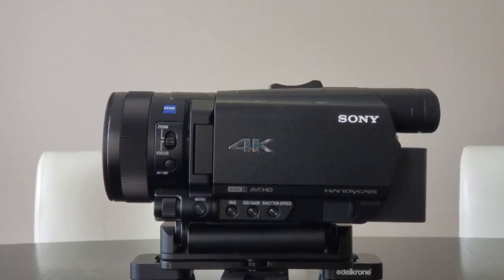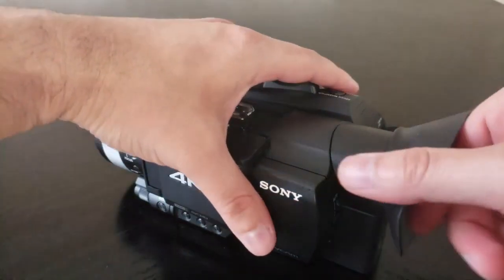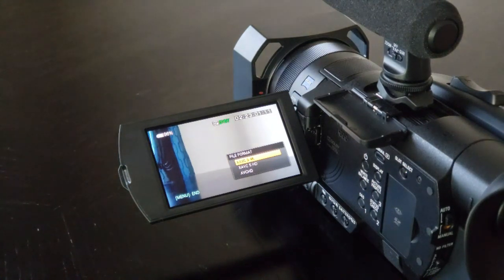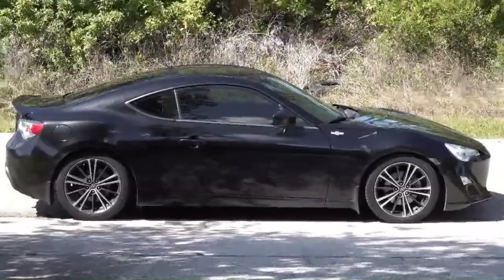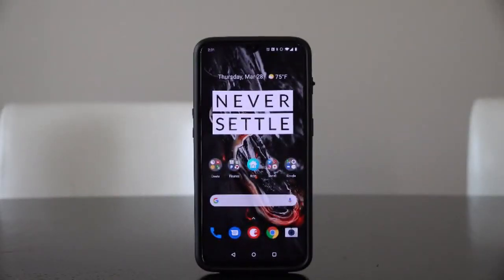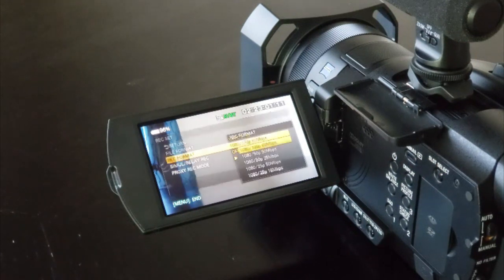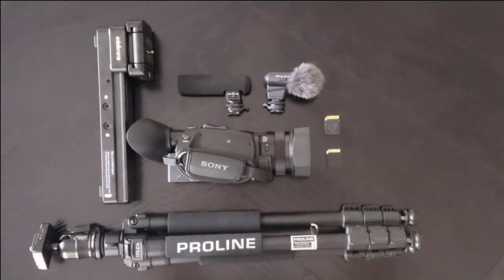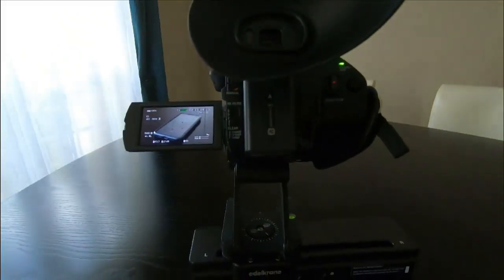Sony FDR AX700 4K HDR Camcorder Full Review - Five Fingers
The Sony FDR-AX700 really blurs the line between consumer and professional grade video gear. I guess that’s why a variety of retailers refer to it as “prosumer” equipment. But, is it the right camcorder for you? Find out in our full video review.